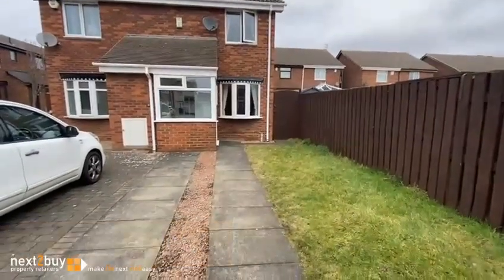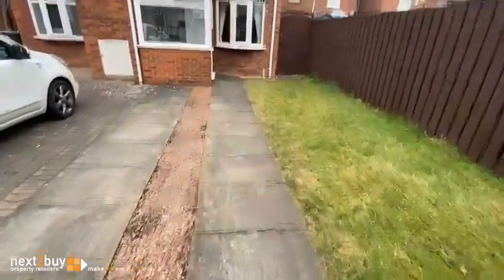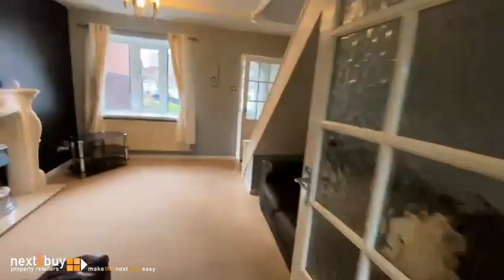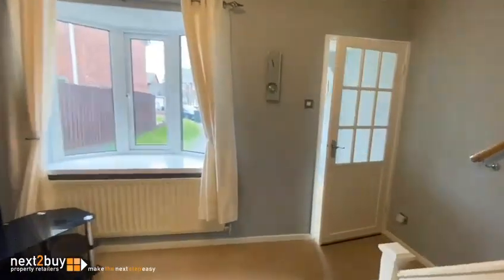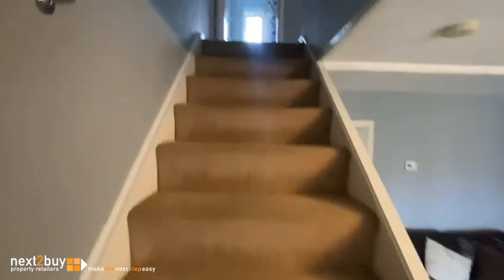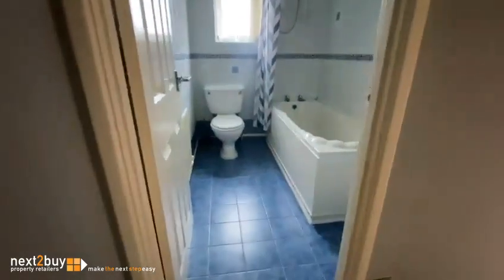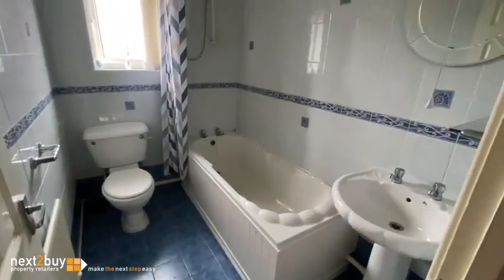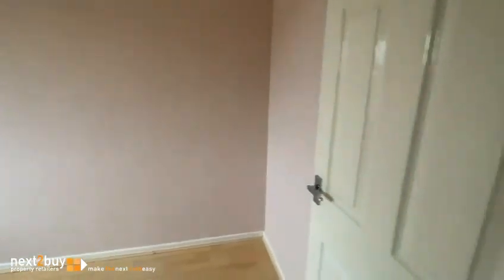VIRTUAL VIEWING • DALTON COURT, WALLSEND • TO RENT